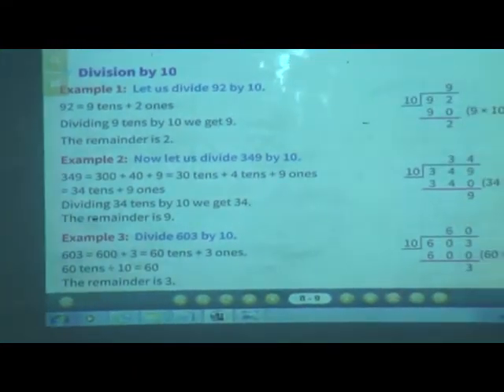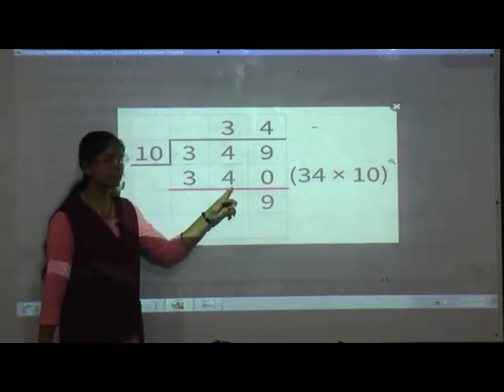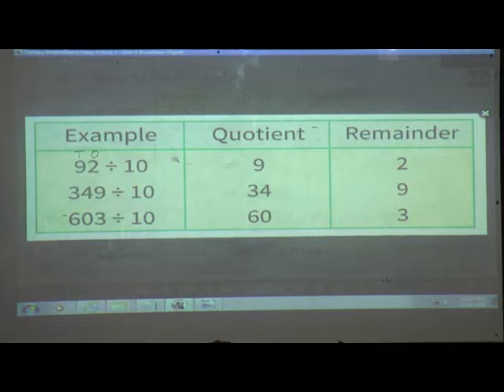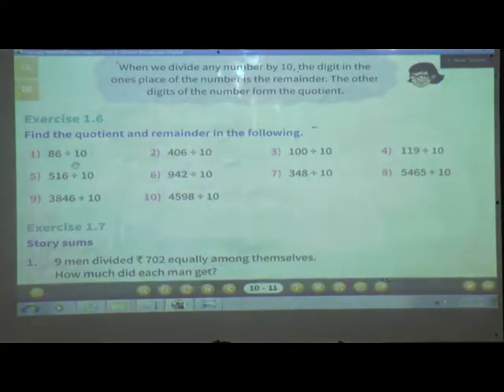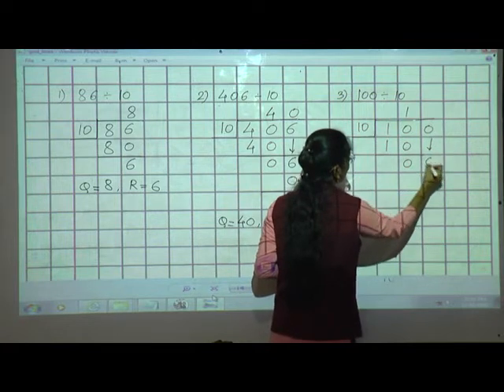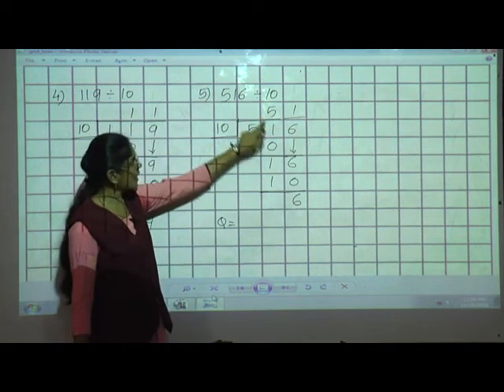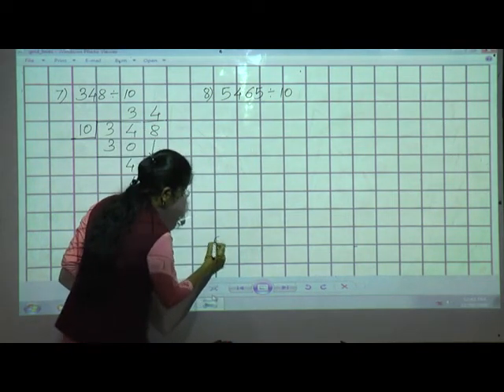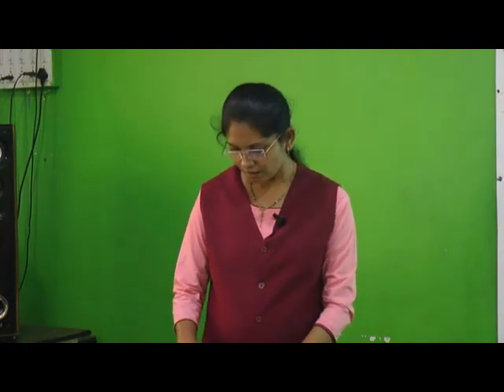Episode 55 Std III Maths L No 01